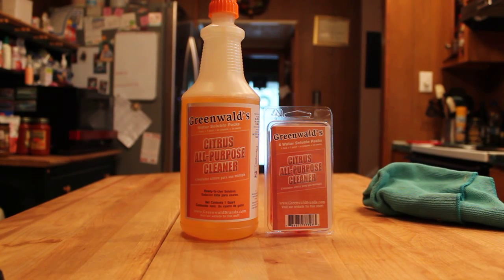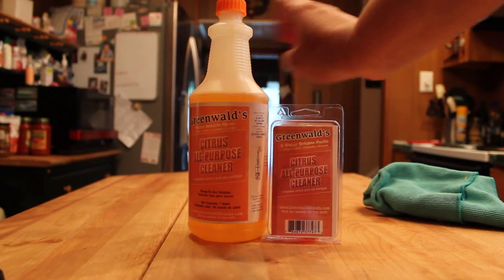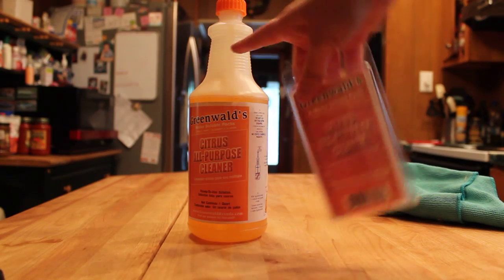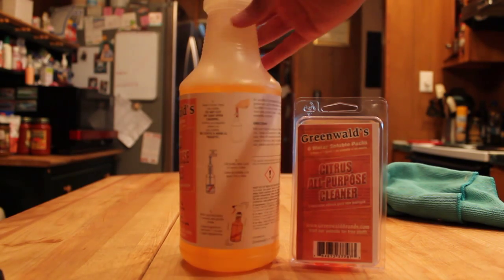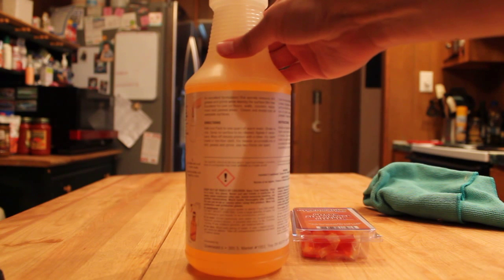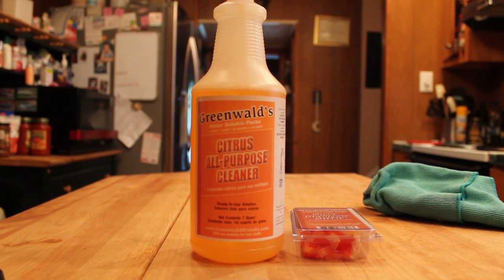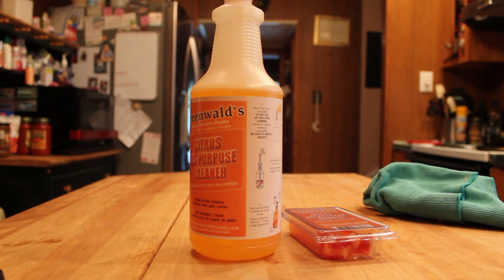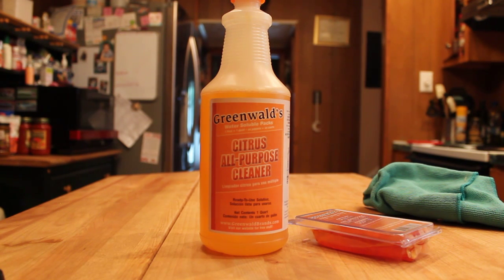Greenwald's Citrus All Purpose Cleaner review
I have a pro/con video and post for you regarding Greenwald's Citrus All-Purpose Cleaner.  See what I have to say here too and here is the direct link to my review post